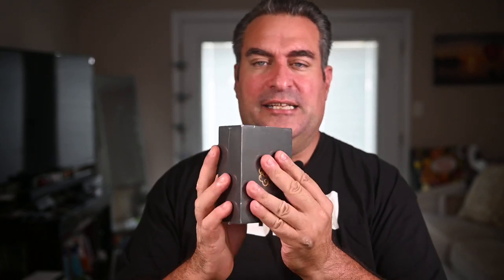CHANNEL UPDATE !!!! TURN ON NOTIFICATIONS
This is just an update, as to what to expect from the channel from here out and its new platform. I will be reviewing clickbait products on Instagram and Facebook, as well as the more traditional reviews as well as DIY Videos.